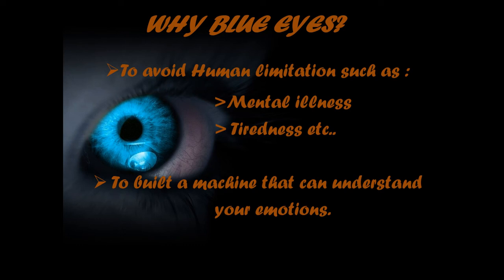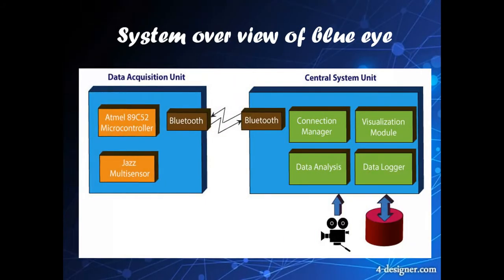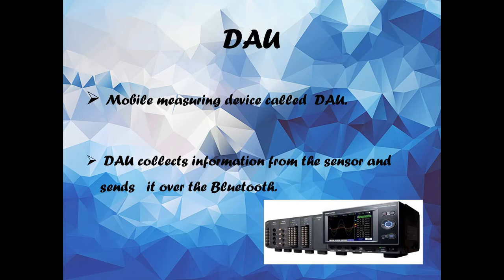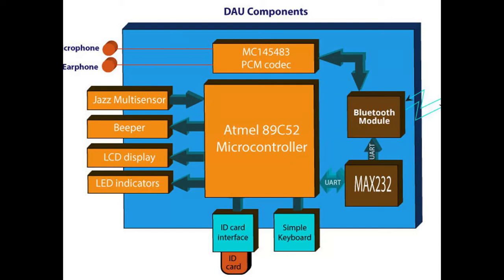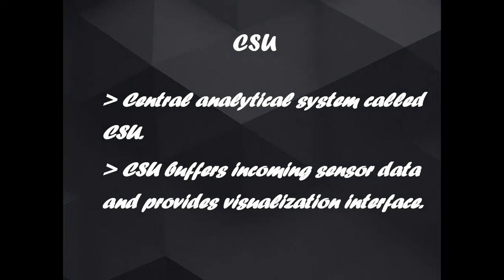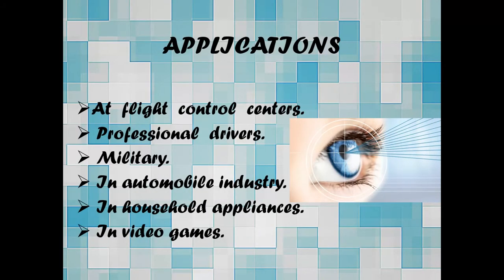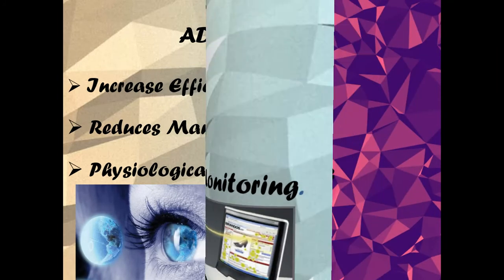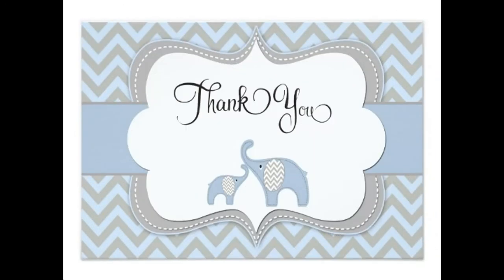Blue eyes technology |CVR COLLEGE OF ENGINEERING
Video by:
Ritesh(IT)
Dennis Ritchie House
Contributed to CVR CSI STUDENT BRANCH
CVR COLLEGE OF ENGINEERING